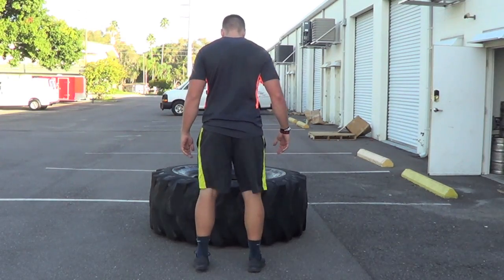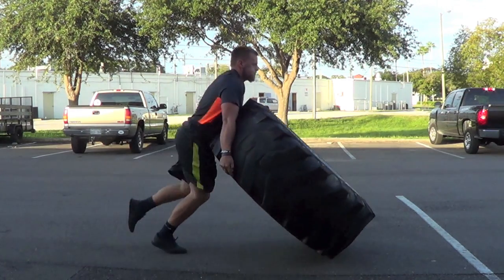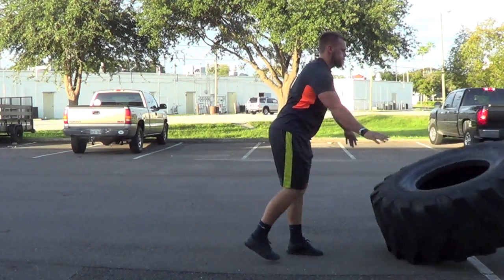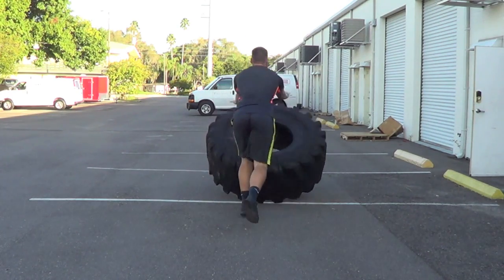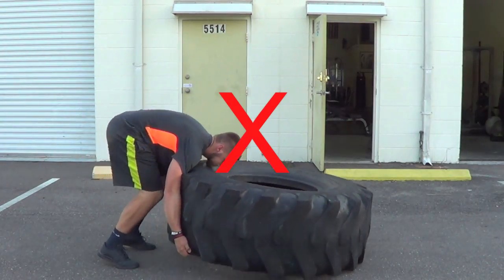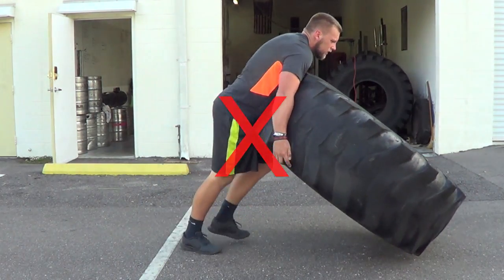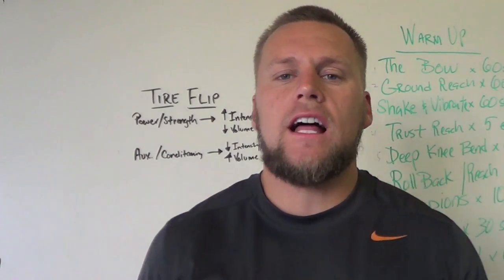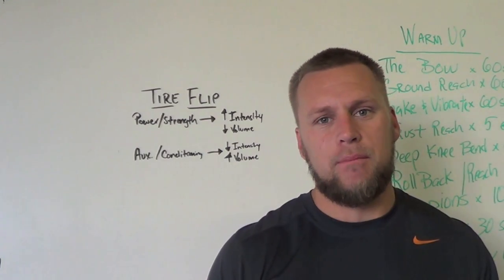Strength Camp eCoach: Tire Flip